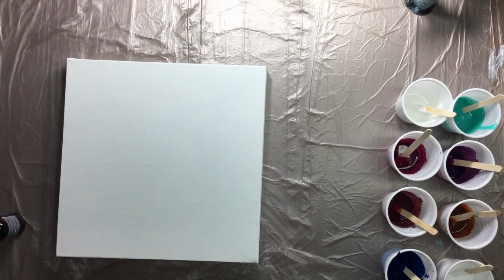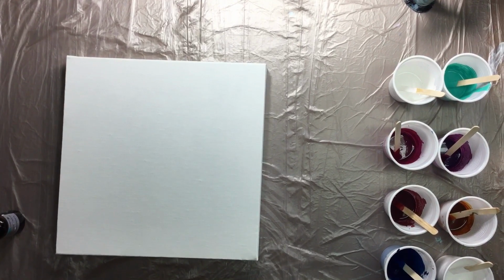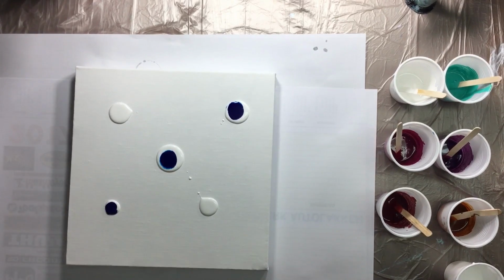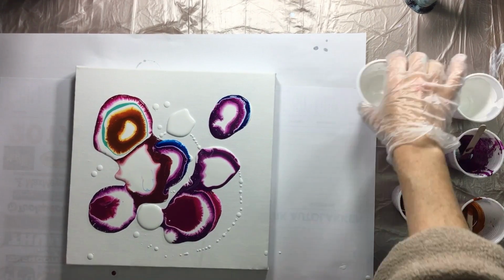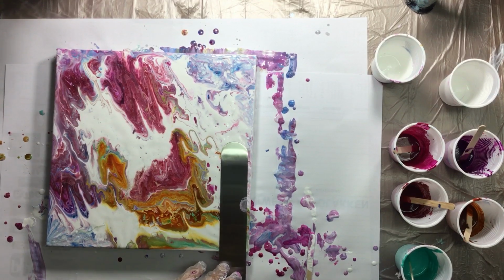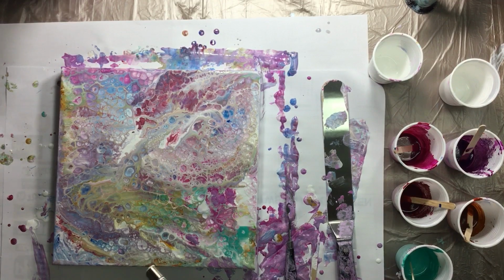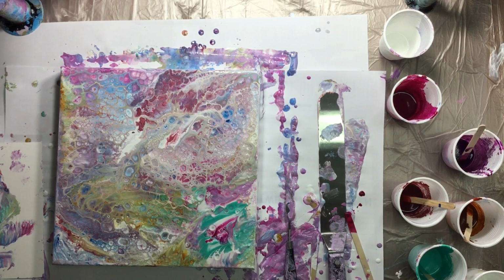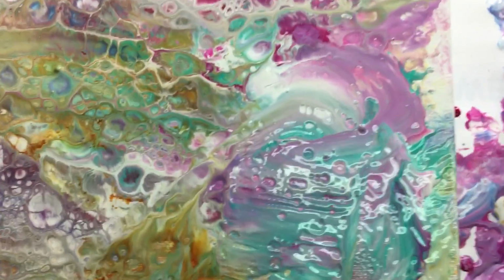( 009 )Experiment Acrylic pouring with fluid acrylics